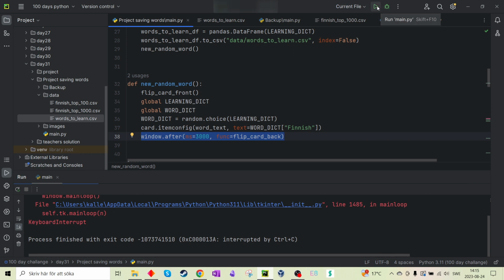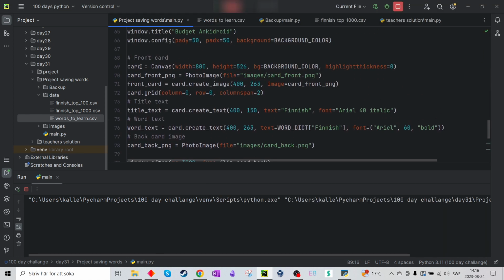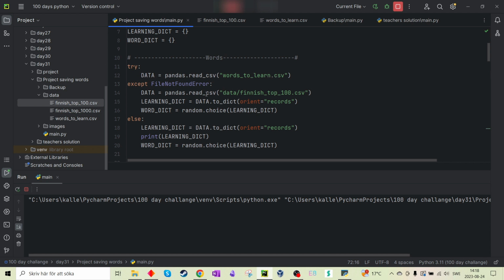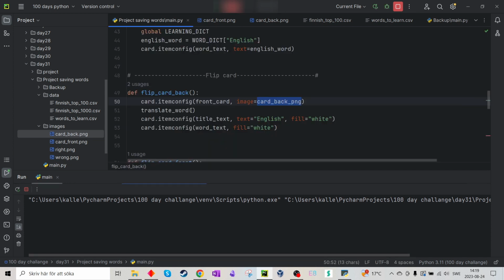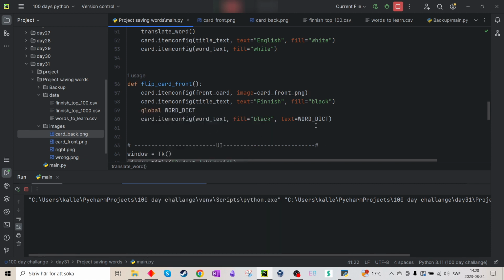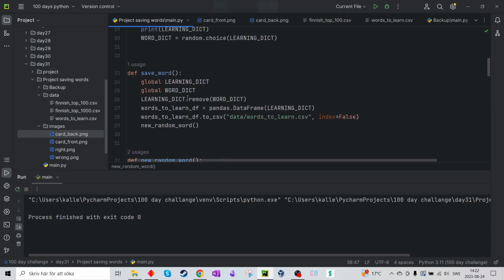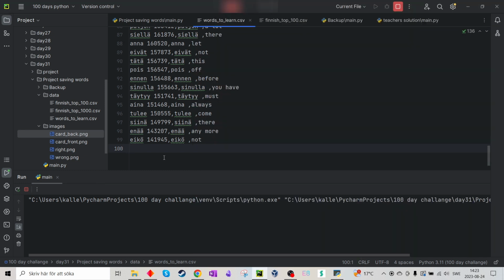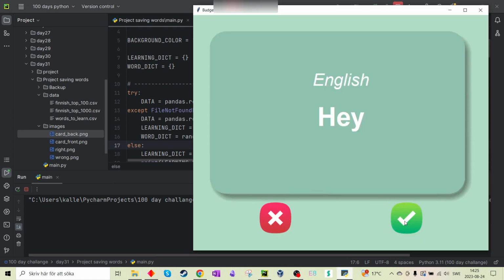Day 31: FLASH CARD program! --- 100 Days of Python Coding